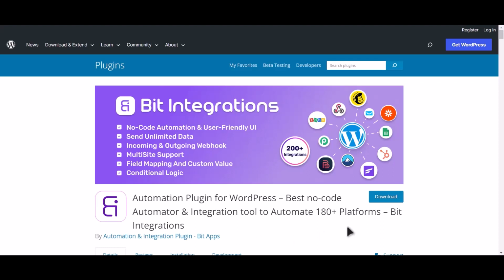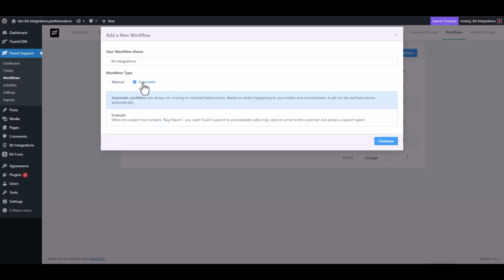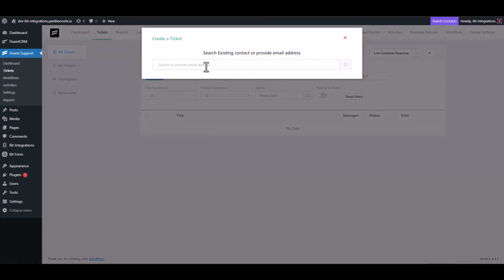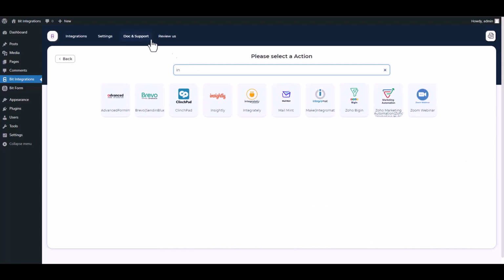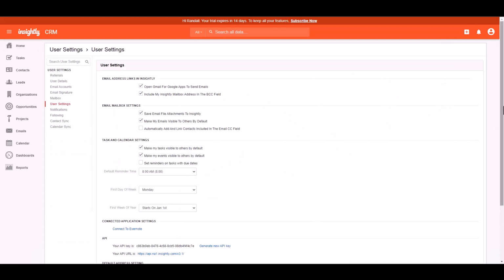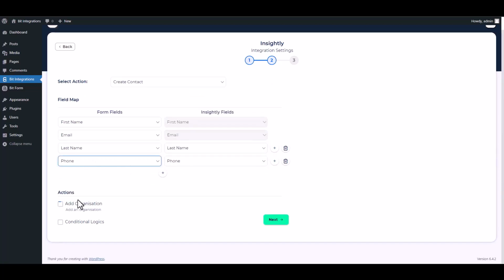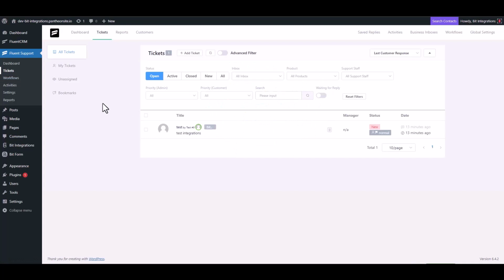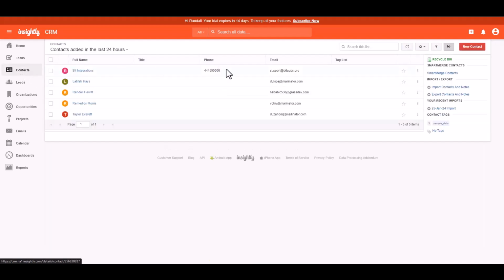Integrating Fluent Support with Insightly | Step-by-Step Tutorial | Bit Integrations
🔗 Ready to optimize your customer relationship management (CRM)? Join us on our YouTube channel for an in-depth tutorial where we unveil the seamless integration of Fluent Support with Insightly, a powerful CRM platform. Learn how to effortlessly connect these two tools using the Bit Integrations WordPress plugin.

Follow along as we guide you through the step-by-step process of integrating Fluent Support with Insightly, enabling you to streamline your lead management and improve customer relationships. Say goodbye to manual data transfers and welcome automated workflows for enhanced efficiency in managing your CRM.

Key Highlights:
✅ In-depth walkthrough for integrating Fluent Support with Insightly using Bit Integrations for WordPress.

Whether you're a sales professional, business owner, or CRM enthusiast, this integration empowers you to seamlessly merge Fluent Support with Insightly. Watch now to revolutionize your CRM efforts!